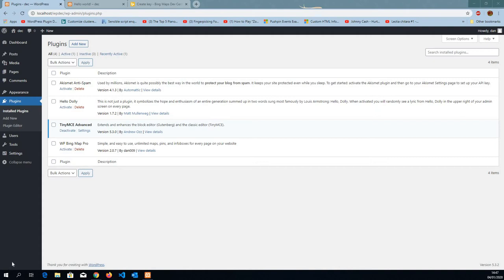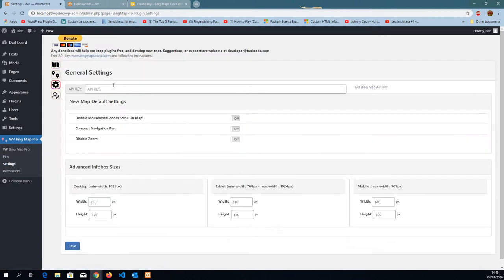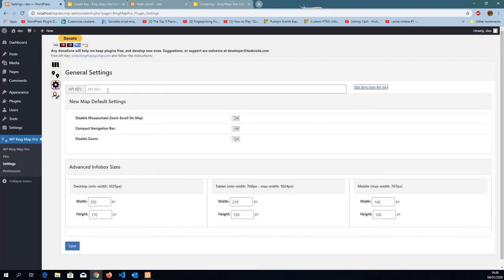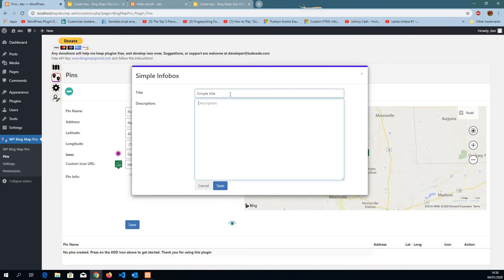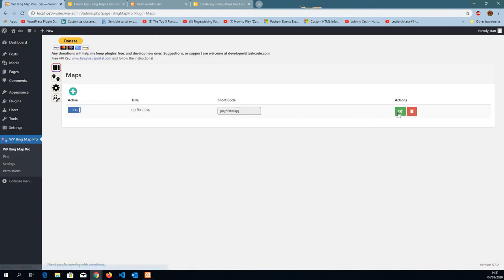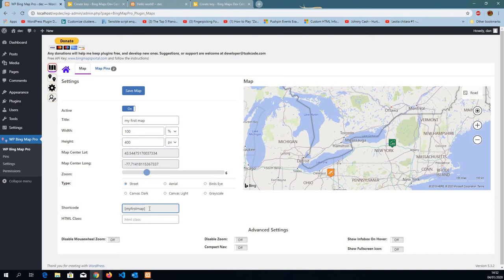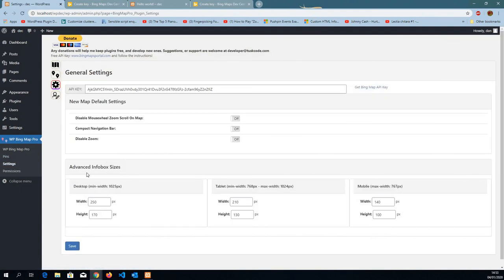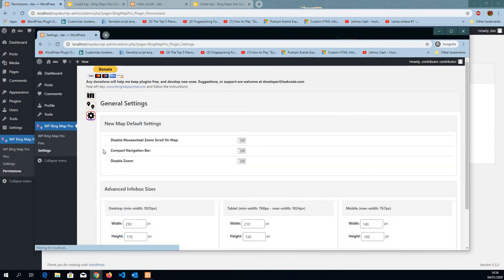WP Bing Map Pro Plugin (wordpress plugin) - version 2.0.7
Short description on how  to use wp bing map pro, wordpress plugin.